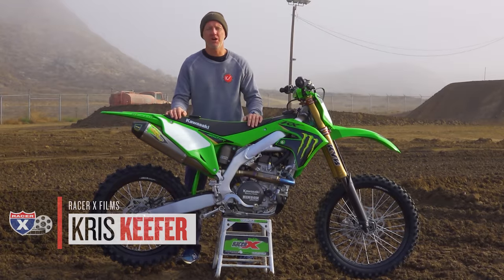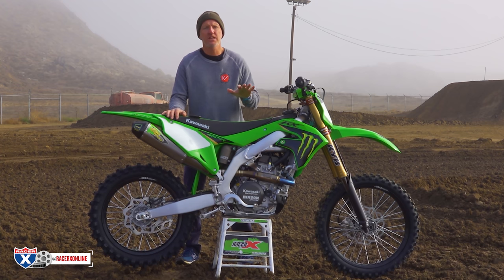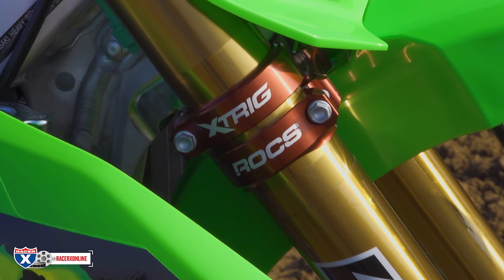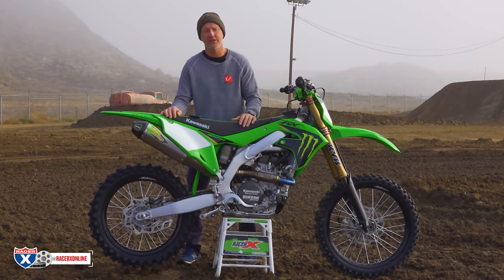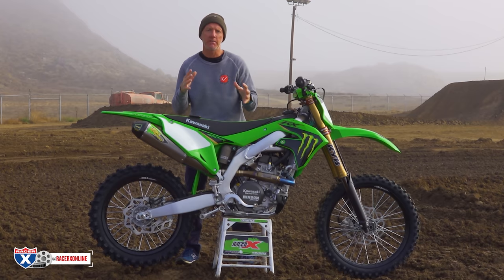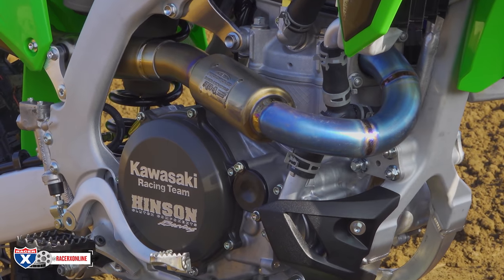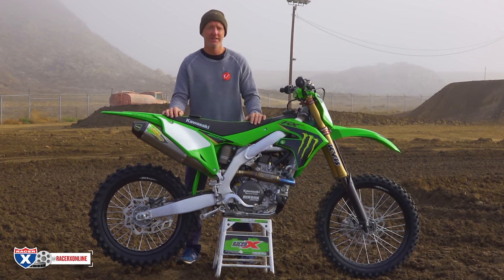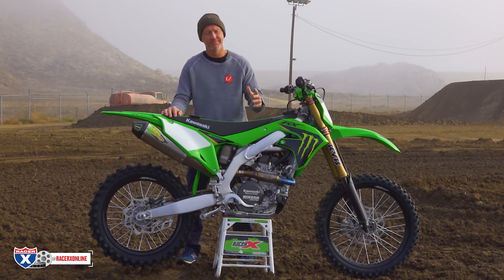First Ride on the 2022 Kawasaki KX450SR | Racer X Films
The 2022 Kawasaki KX450SR is here and Kris Keefer offers initial impressions on the machine, details what is added to the "Special Racer" edition compared to a stock KX450, and explains why this edition of the motorcycle is perfect for racers. He also brings along former AMA National Hare & Hound Champion Gary Sutherlin to offer a pro perspective on the bike as well as long time friend and vet-rider Greg Loup to explain the full spectrum of what the bike feels like. Watch as they all ride the machine and give their thoughts.

Film/edit: Kellen Brauer

Kawasaki KX450SR